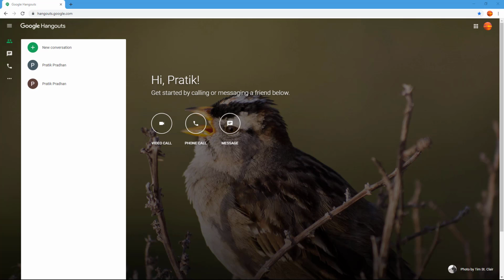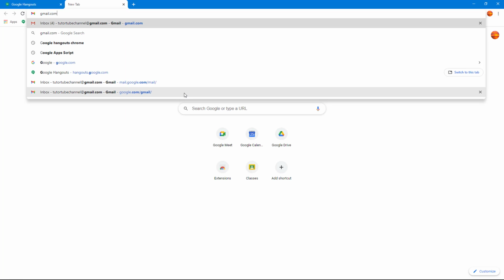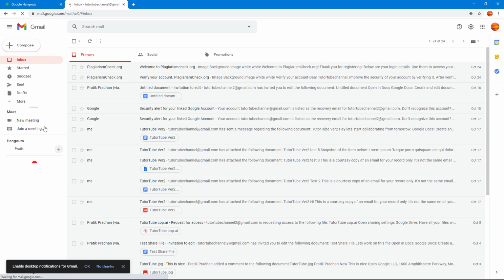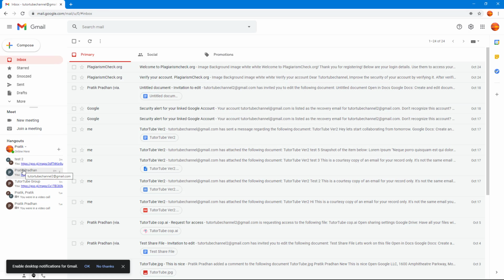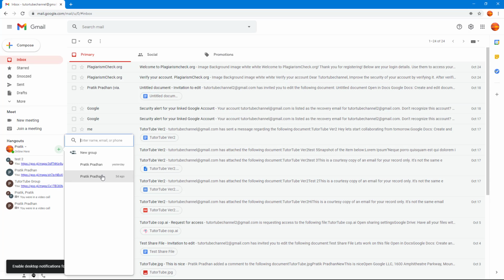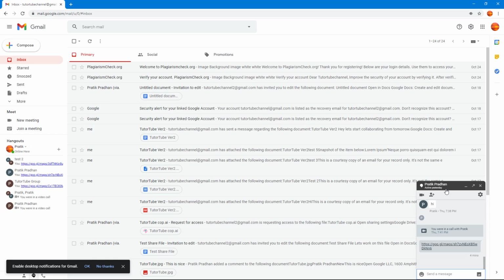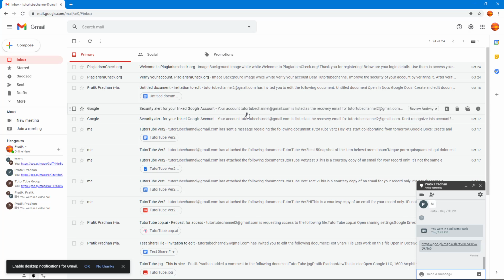Google Hangouts Tutorial - Lesson 40 - Accessing Hangouts from Gmail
In this tutorial, we will be discussing about Accessing Hangouts from Gmail in Google Hangouts